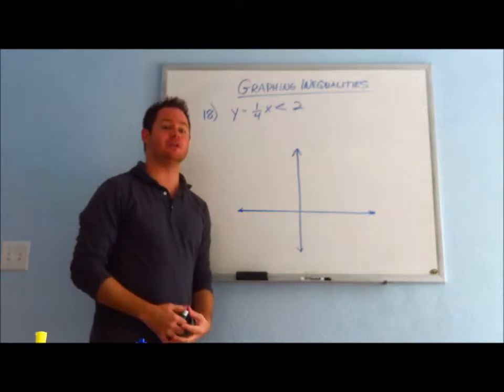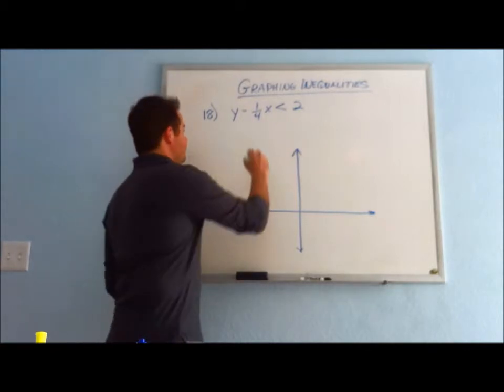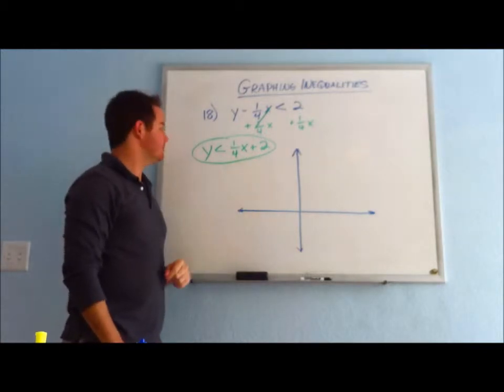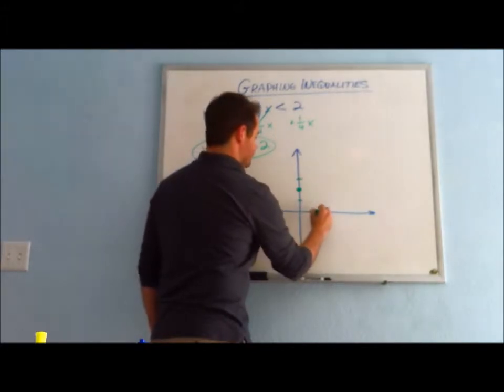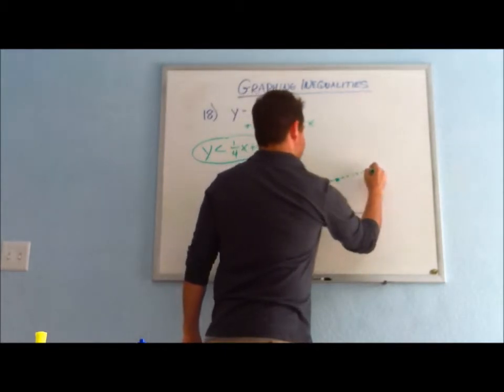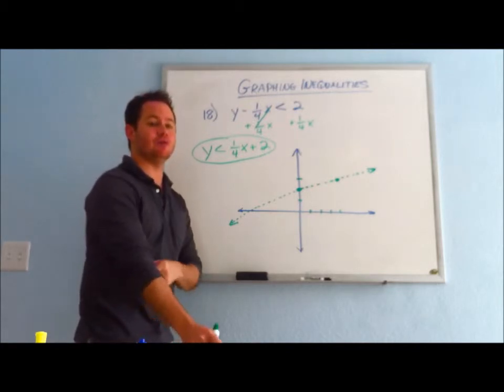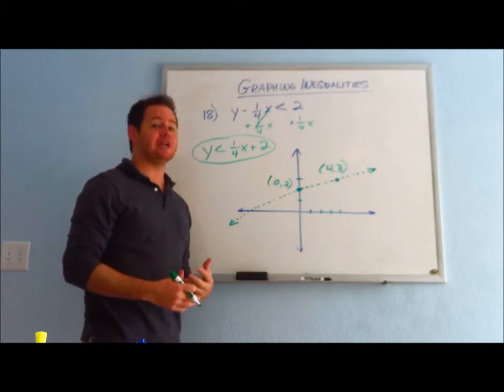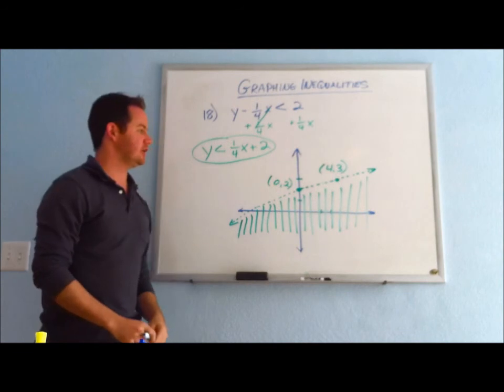Graphing Inequalities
Description of Graphing Inequalities Math Problems